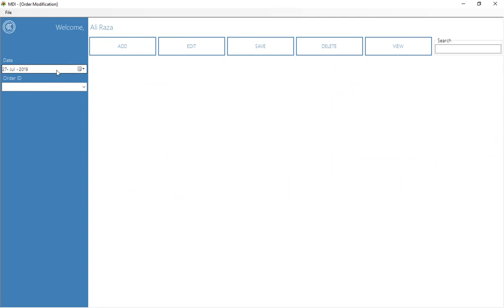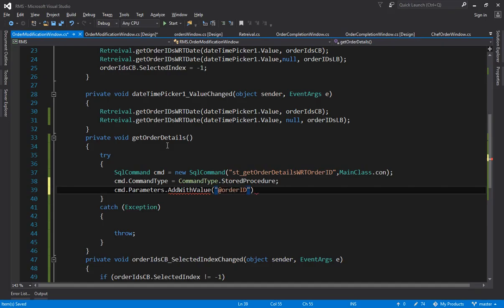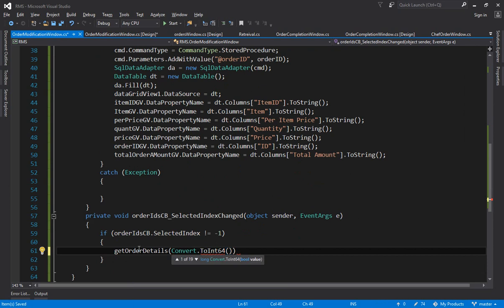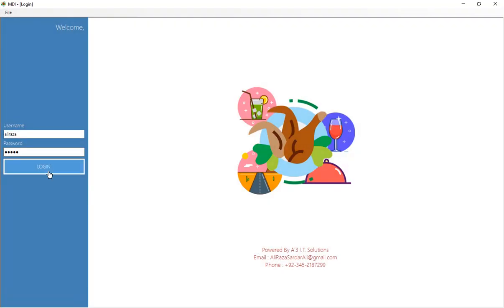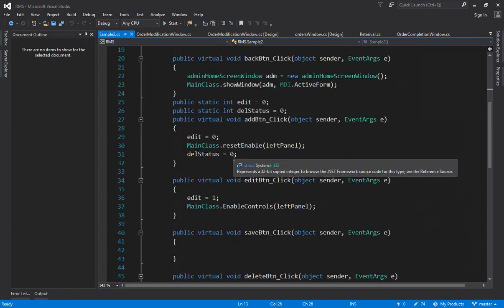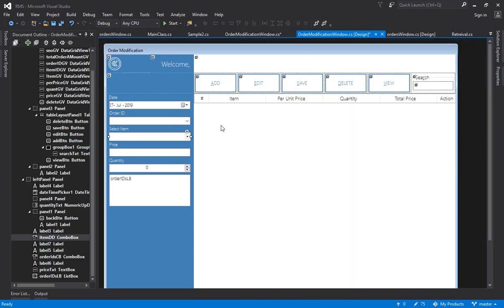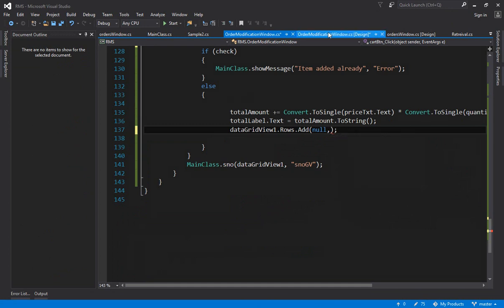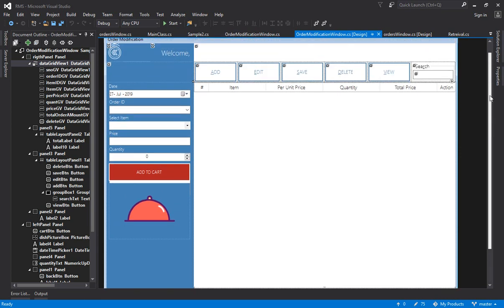Lecture 22 : Restaurant Management System [Order Modification Window]]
This video will help you to modify customer order later on